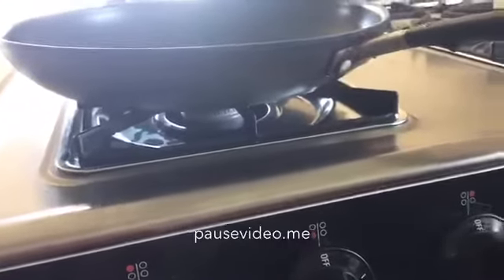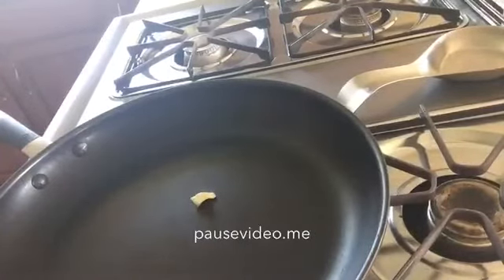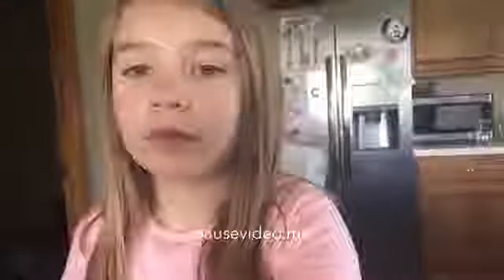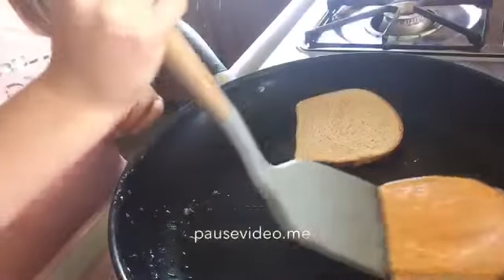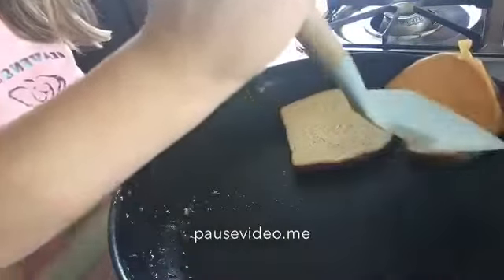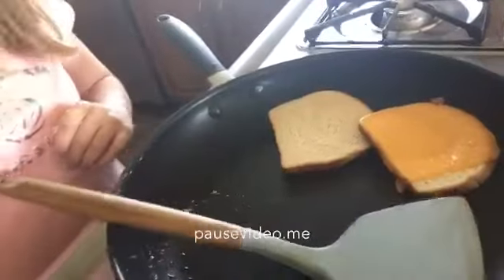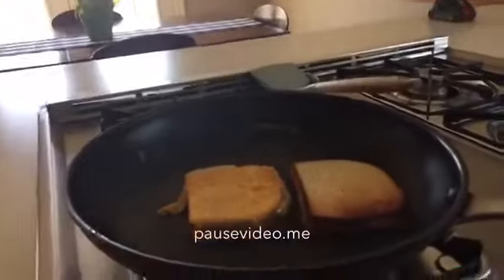Cooking With Lucy pt.2